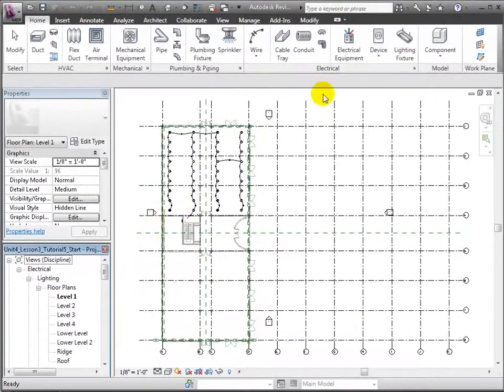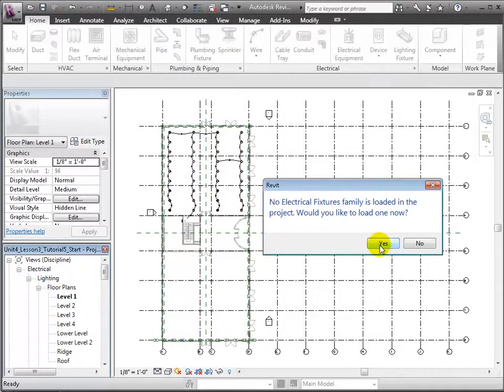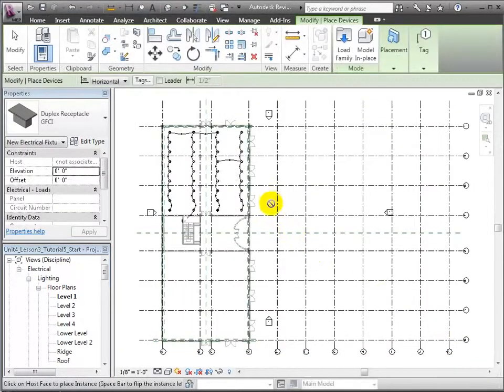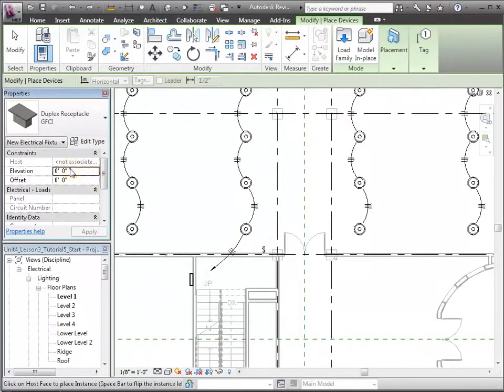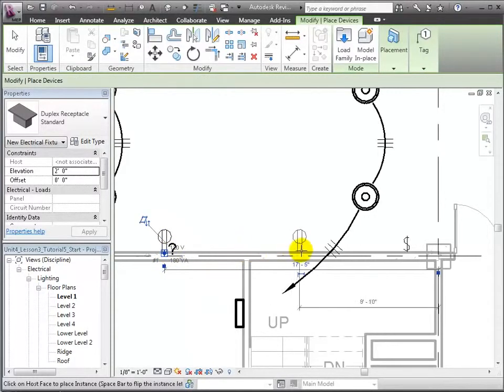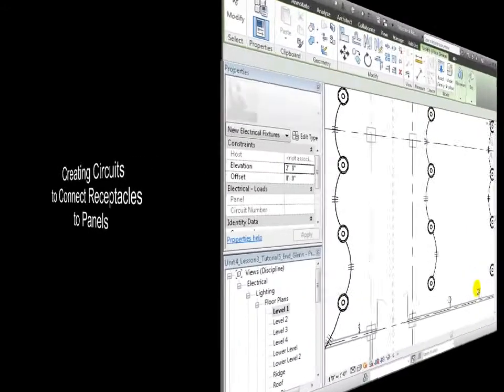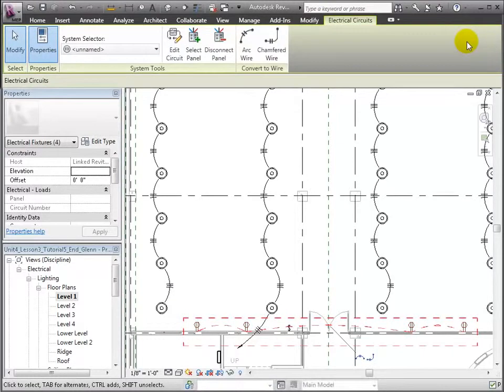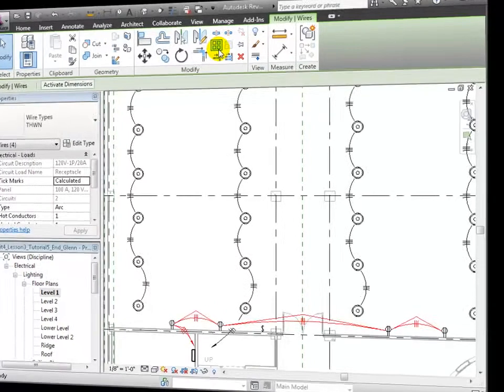Autodesk Revit MEP Electrical Tutorial